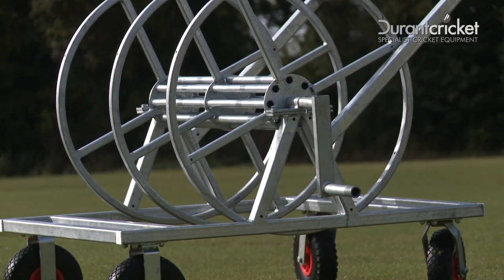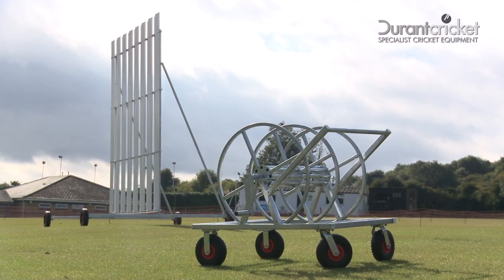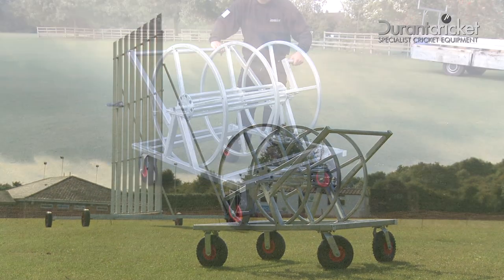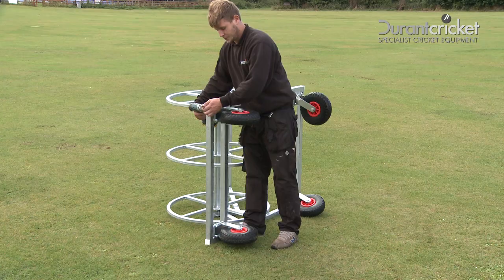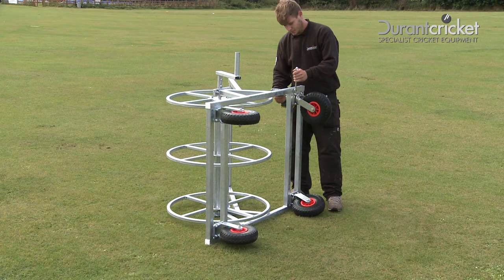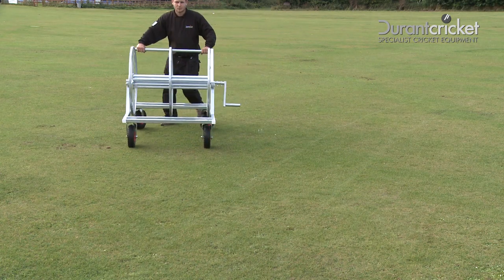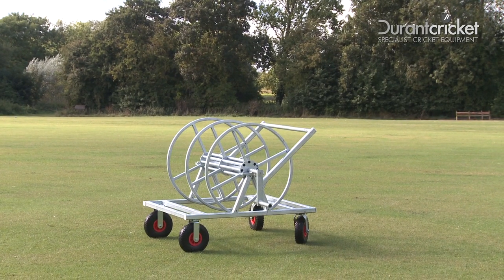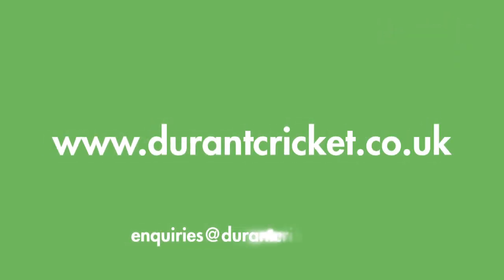The Durant Cricket Boundary Rope Drum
The all new galvanised Durant Cricket Boundary Rope 'Drum'. It's suitable for any club or school ground. It's easy to assemble, all you have to do is attach the wheels, 2 fixed at the front and 2 wheels swivel at the back. It's easy to use, you manoeuvre with ease around the ground and to store.

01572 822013